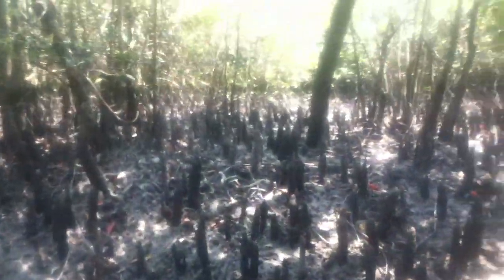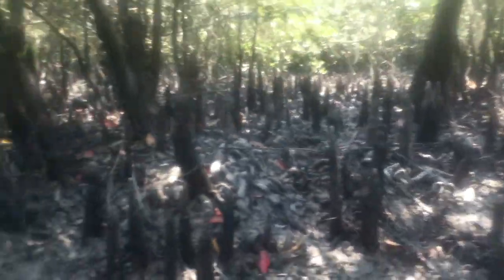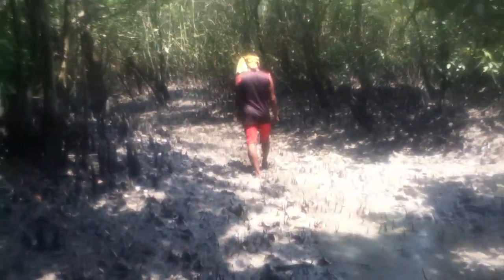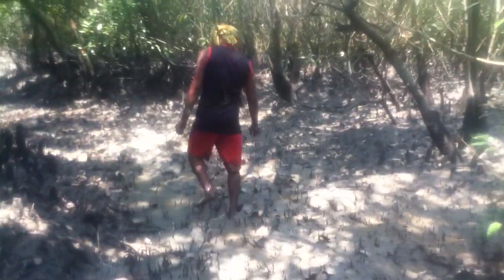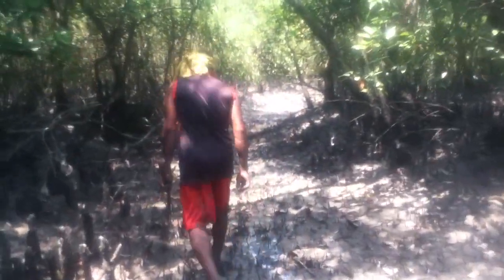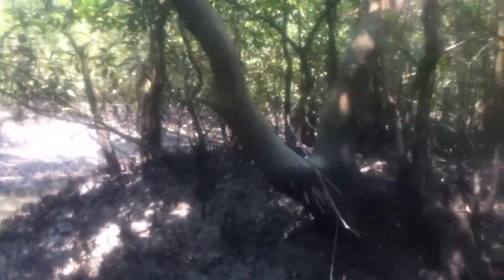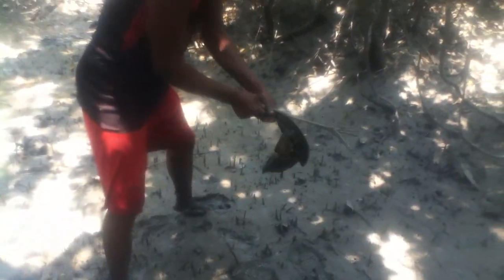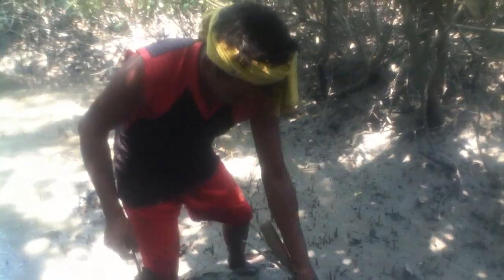সুন্দরব‌নে গভী‌রে অা‌মি অার মামাsundarban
সুন্দরব‌নে গভী‌রে অা‌মি অার মামা।

 @Explorer Shibaji @Chinmay Nath @Somjit Bhattacharyya @Travel With Koushik @Tour Planner @FreeDocumentaryNature Blog @Viral Scope @visa2explore @Vid Explan @SLICEdocs @Manoj Dey @We Make Creators @Living With Rahul @Life with Passion SumanPayel @SUNDARBAN VLOG @ADVENTURE OF SUNDARBAN @WILD LIFE OF SUNDARBAN @Adventure BD @SUNDARBAN WILD @Amazing nature and life @TomzidMollick @mangrovesundarbans @Mohsin Ul Hakim @KamalKumarBasu @johnneto2509 @SLICEdocs @MrMixersWorld @RoundGlassSustain @greenexploresociety6629 @WildIndiaNews @FreeDocumentary @bbcearth @momentsMadePermanent @NatGeo @ybsyoungbloods @NatGeoWild @discovery @rivermonsters @discoveryplus4085 @shishirdeb @BengalsWILDTALES @BBCNews @NatGeoWild @RelaxationChannel @bbcearth @SundarbanExpress @shishirdeb @ArafIntisar @somoynews360 @TravelBloggerSudipta @WILDLIFEOFSUNDARBAN @manwildofficial5527 @ramam8084 @discoveryplus4085 @talhazahere3587 @MD.Nurullah @NationalGeographicBangla @ADYOPANTO @MonirulIslam1989 @TravelShooters @dcodebydiscovery5969 @ADYOPANTO @adventurebd
EXTREAM TRAVEL SUNDARBANS    EXTREAM FISHING ADVENTURES